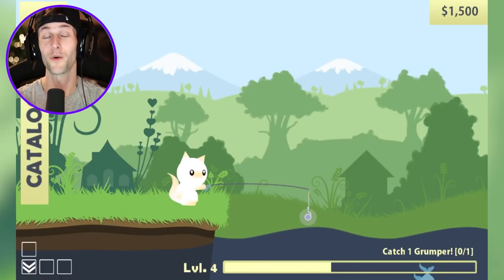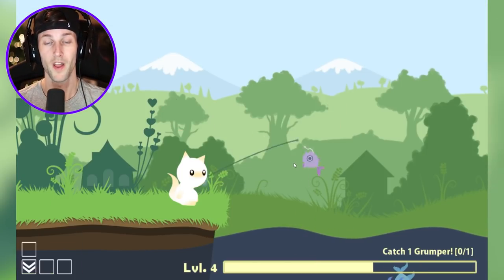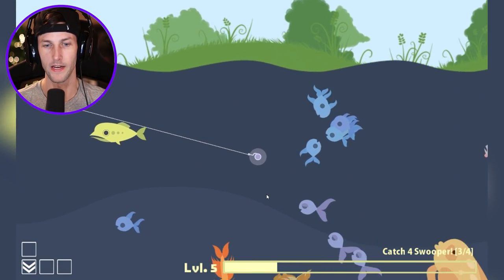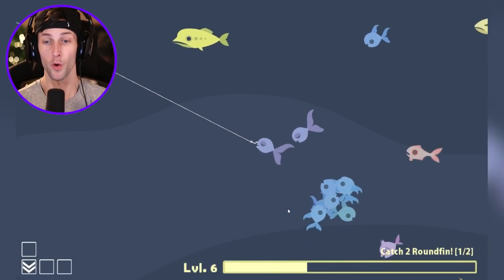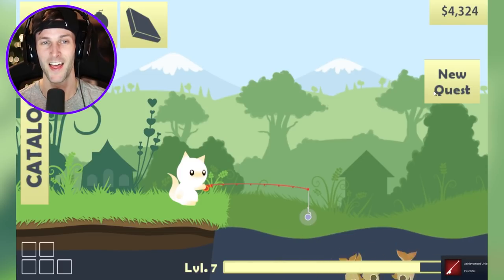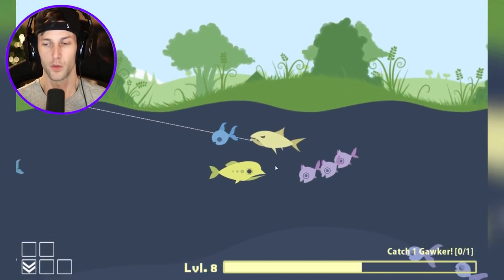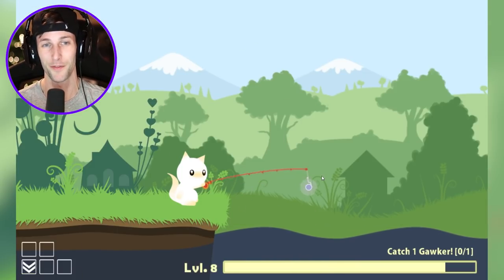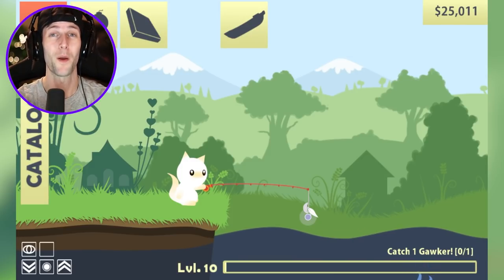Fishing For The Most LEGENDARY FISH In CAT GOES FISHING!